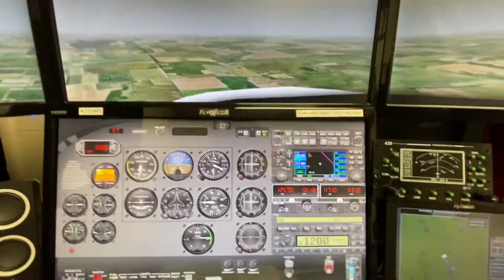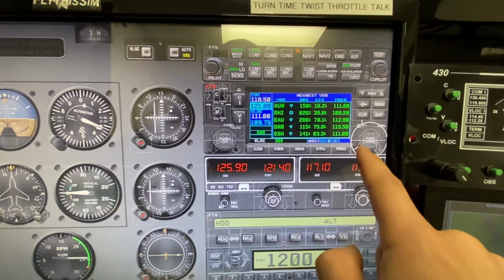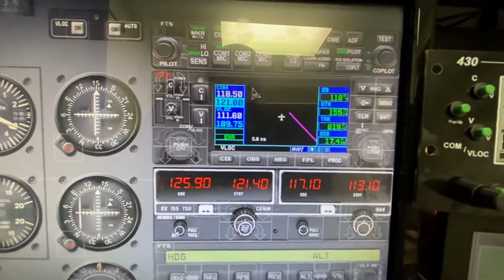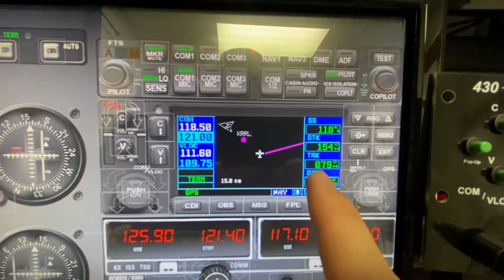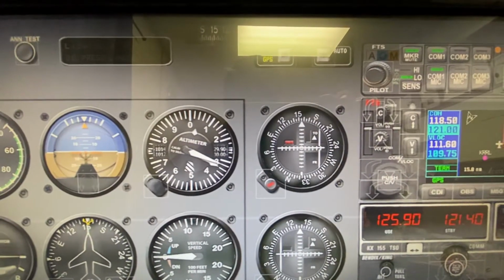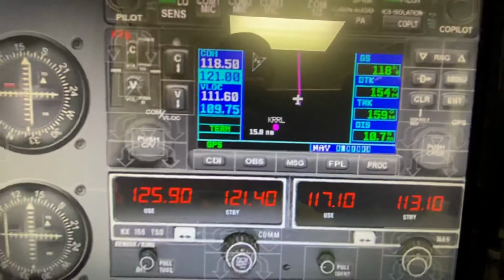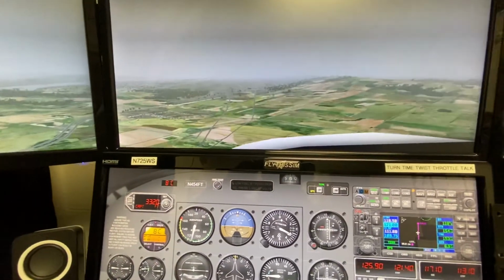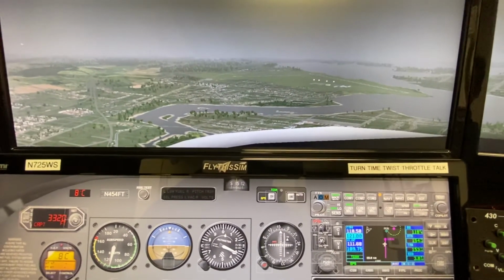Using GPS (Garmin 430) to get to the nearest airport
Here’s one way (there are several) to get to the nearest airport using a Garmin 430 in a simulated C172.